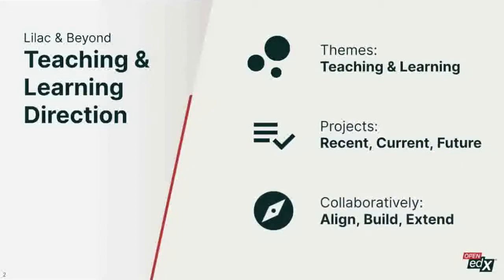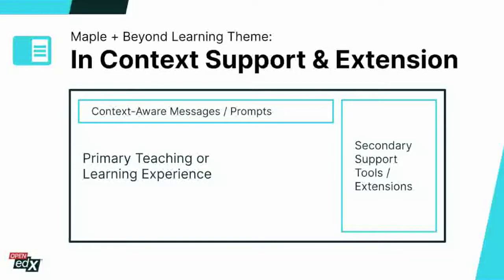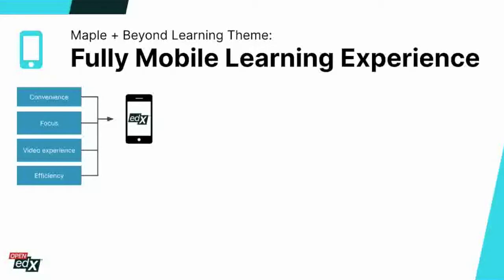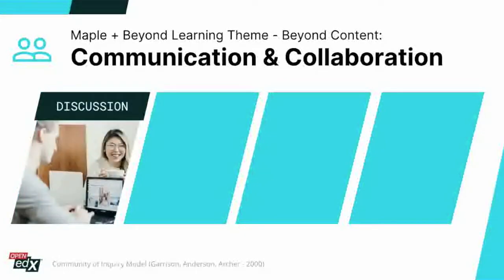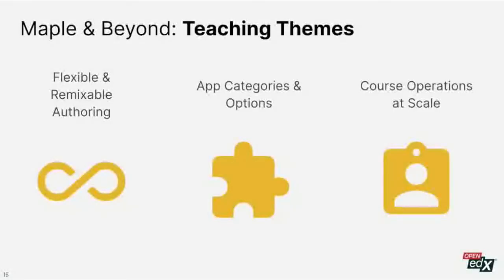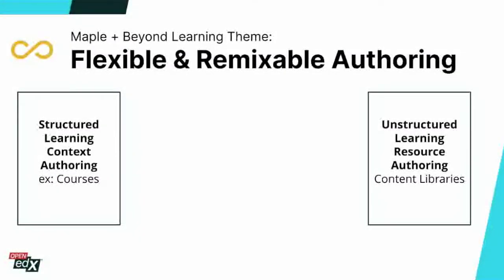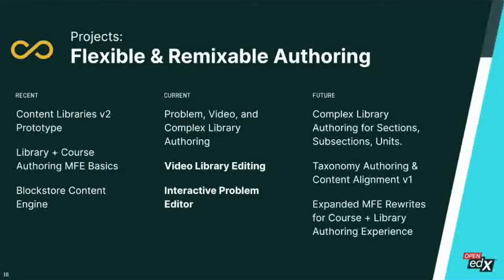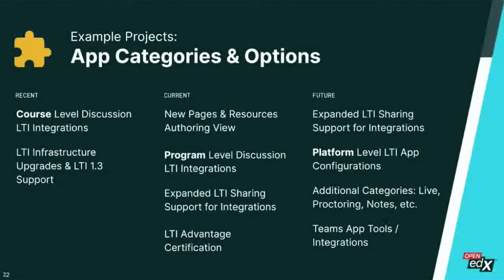Teaching and Learning Platform Direction by Marco Morales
Studio and the LMS are undergoing major architectural changes to better support content reuse, learner personalization, and improved integration with other systems. You may have seen some of these changes in the form of Blockstore, user-specific course scheduling, or the new Courseware Micro Frontend. In this video, Marco will walk through the underlying architectural principles that are guiding this work, and the implications they have on the future of Teaching and Learning in Open edX.

Topics covered:

-The changing role of XBlocks
-Support for content outside of Courses
-How we're transforming Studio data to create a more flexible LMS
-The relationship between Studio, LMS, and other Open edX services